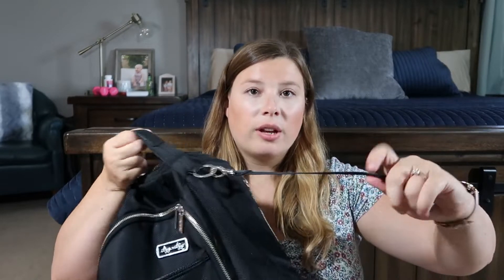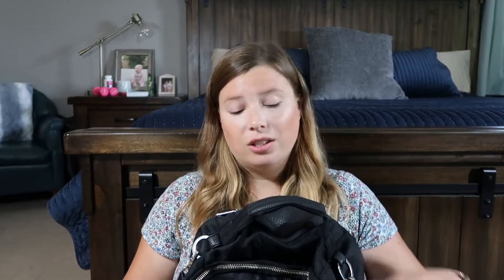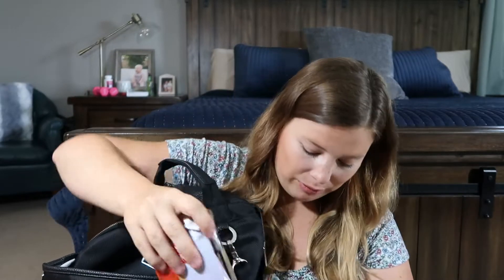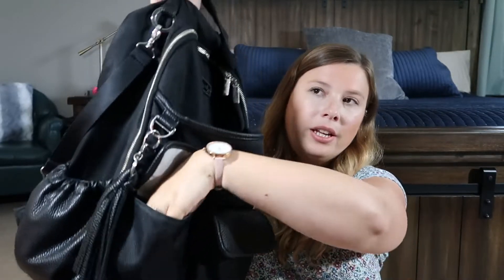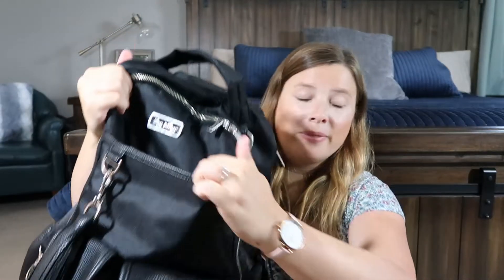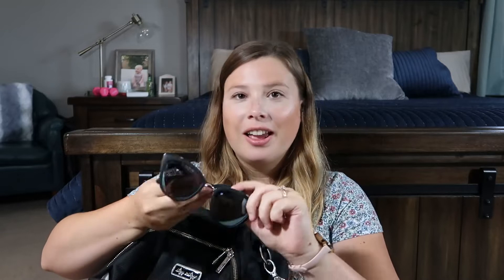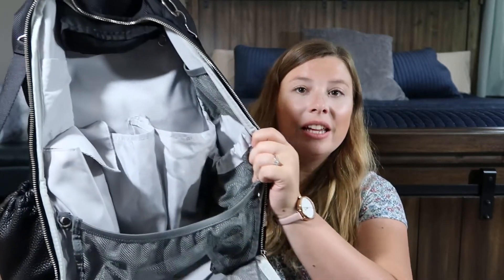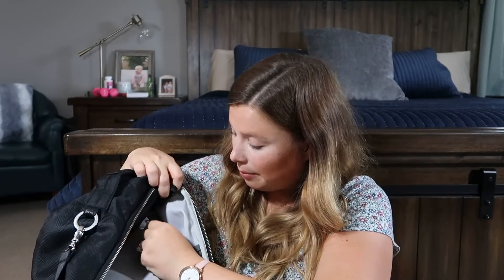What's In My Diaper Bag? 2019 | Itzy Ritzy Boss Diaper Bag Review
I am a stay at home mom with a 21 month toddler and a baby girl on the way! We are an Air Force family living in Ohio. I recently quit my job to be a stay at home mom and am trying to adjust to this new situation and get ready for baby #2 due 9/28/19! I make motherhood, cleaning, and vlog style videos. Thanks for being here!